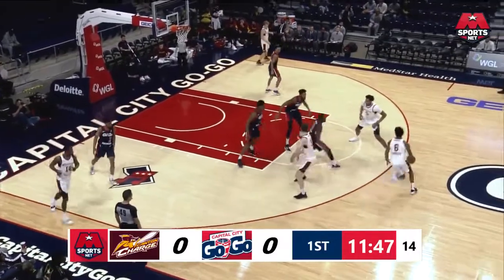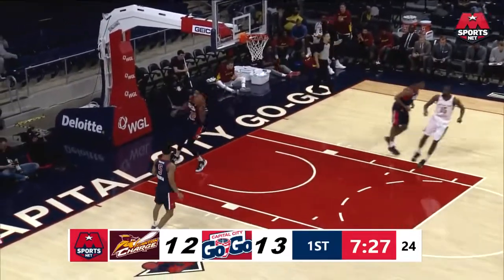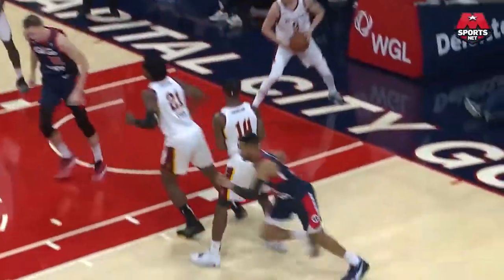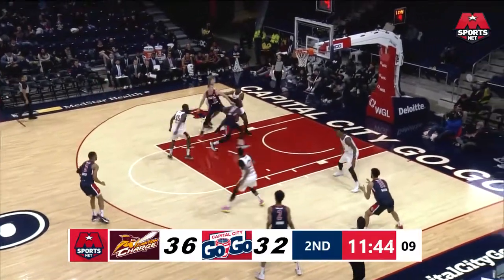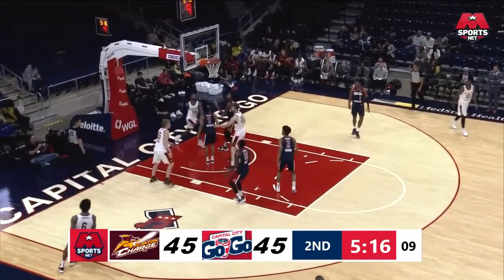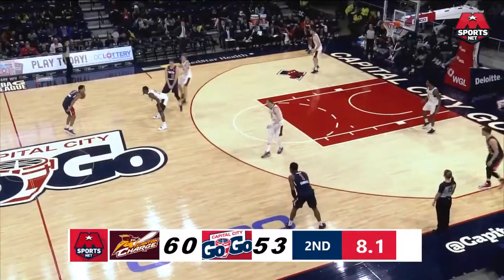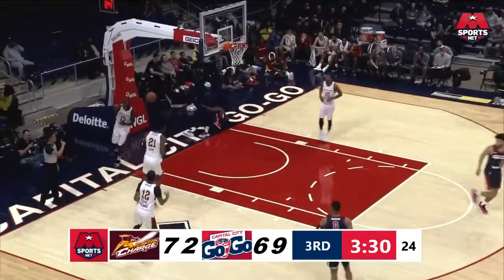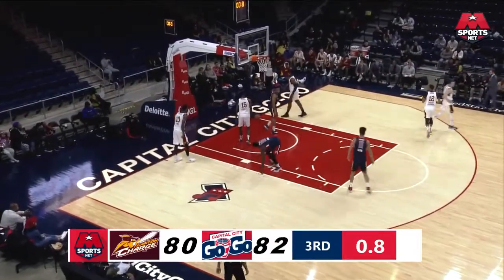Capital City Go-Go vs. Canton Charge - Condensed Game